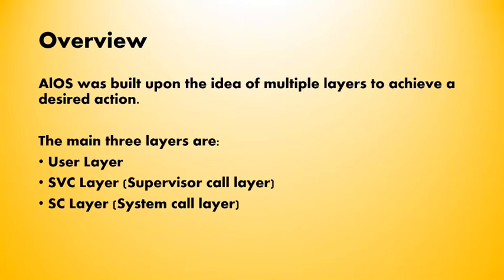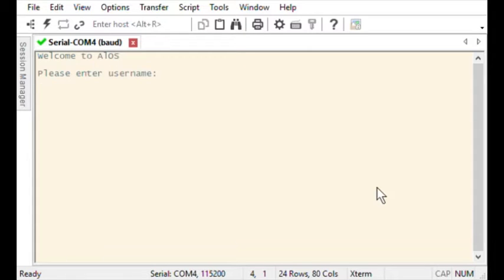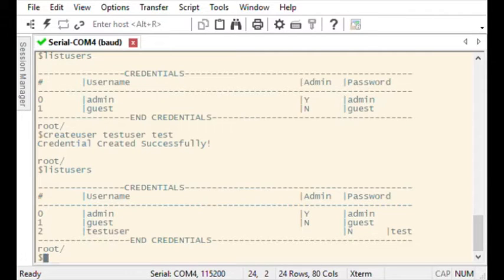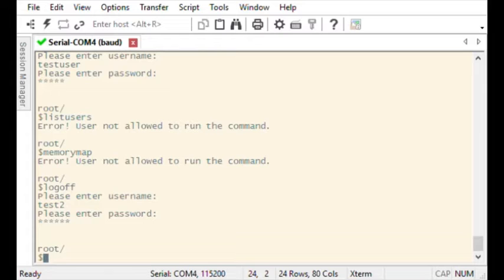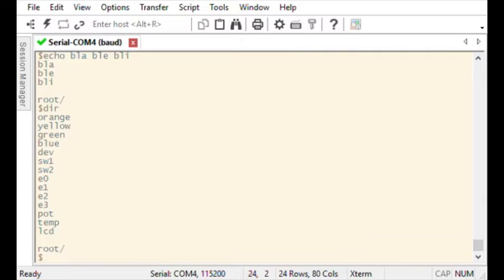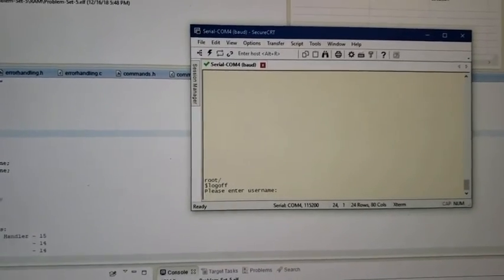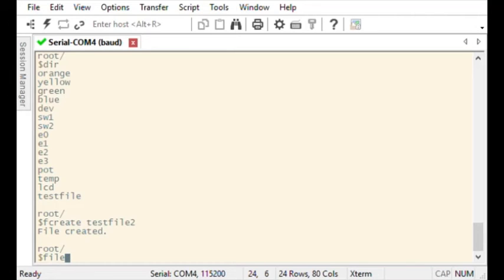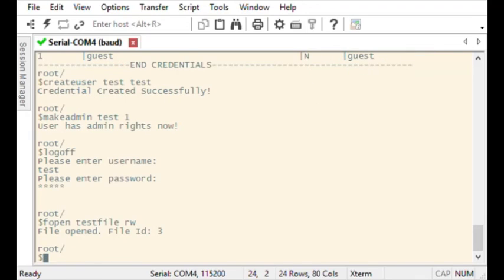Final Project Presentation